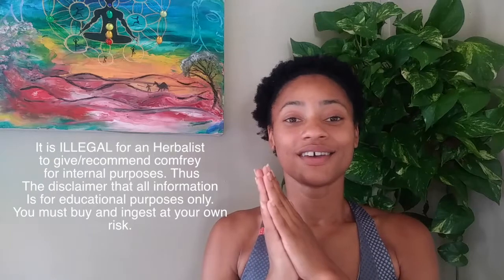How to use Comfrey Plant Medicine | HD Wellness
Happy Monday Fam!

Today I talk about the historical uses of the herb Comfrey, scientific name Symphytum officinale.

Watch the entire video for ways its used, to know which vitamins and minerals it contains, plus how it's used in the garden.

It is ILLEGAL for an herbalist, Naturopath, or Wellness practitioner to recommend, prescribe, or sell comfrey for internal uses.
It is recommneded to be used externally only. Take at your own risk.

All copy credit for Soundtrack used is given to LAKEY INSPIRED, the original artist and owner of track, LAKEY INSPIRED - "That Girl".